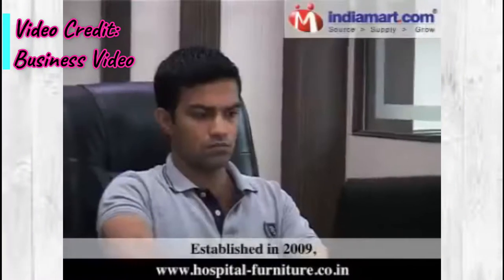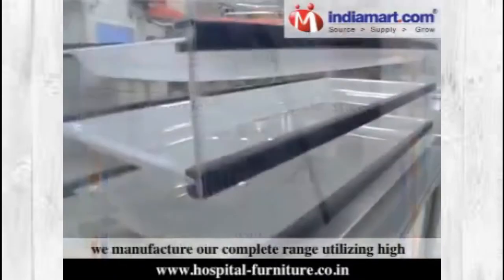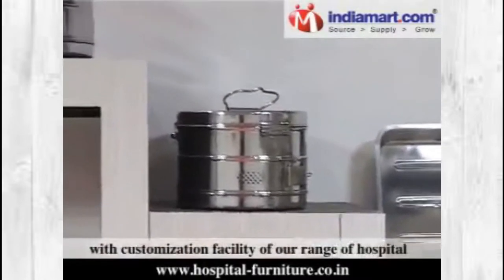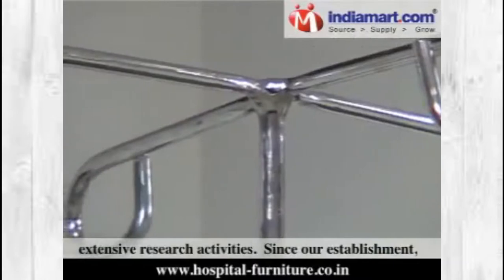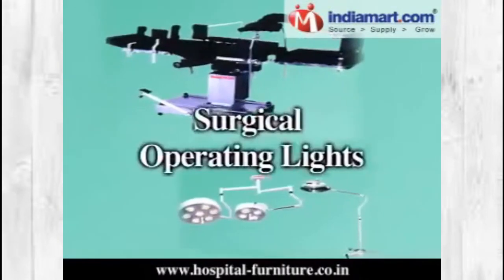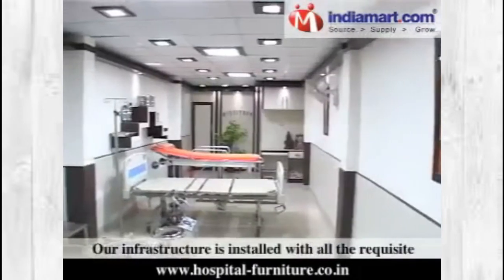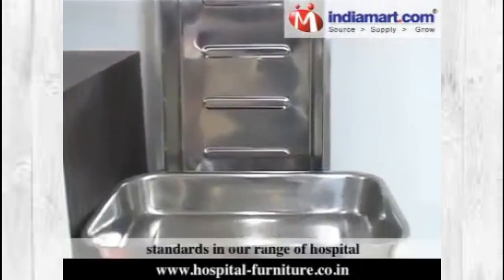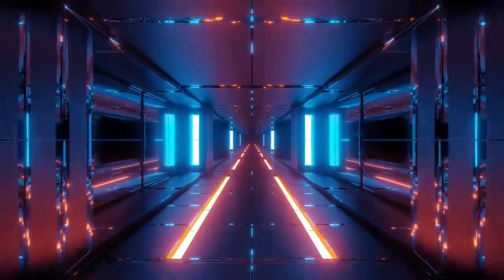ABOUT US | SurgitechINDIA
Surgitech is an ISO certified organization engaged in manufacturing, supplying and exporting a wide range of excellent Hospital Related Products & Equipment, since 2009. In our range, we offer Mechanical ICU Beds, Hospital Semi-Flower Beds, Hydraulic Operation Tables, Hydraulic Surgical Operation Tables, Telescopic Delivery Beds and Two Part Obstetric Delivery Beds. Moreover, we offer Examination Couch with Cabinet & Drawers, Gynae Examination Tables, Surgical Operating Lights, Folding Stretcher (Canvas), Vertical High Pressure Steam Sterilizer Autoclaves, Emergency & Recovery Trolleys and others.

The audio used in this video is purely a copyright material
and is from 'MorningLightMusic' YouTube Channel.